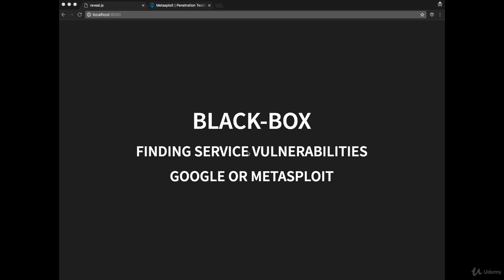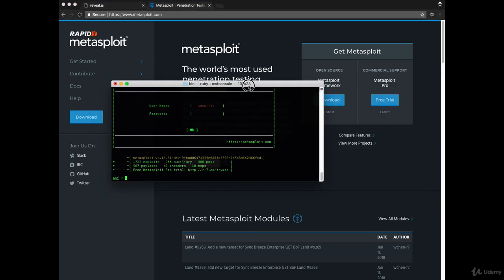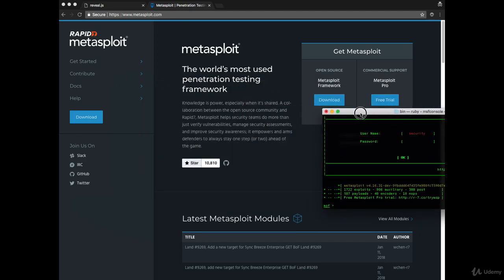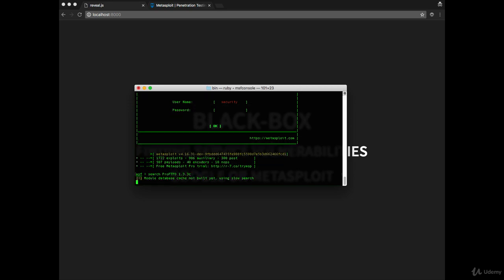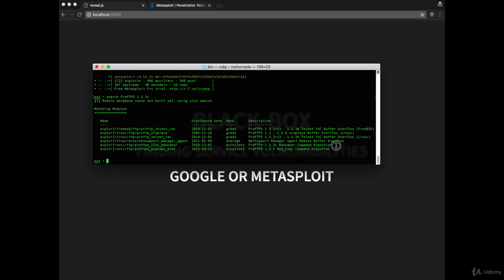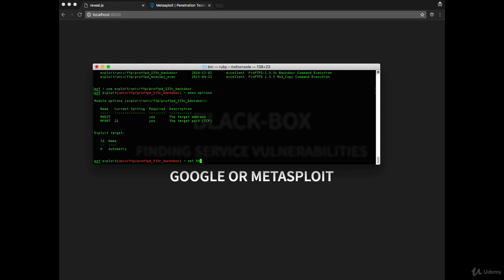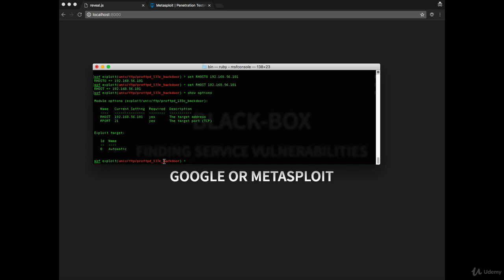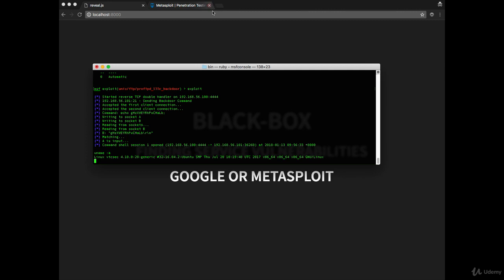Cryptography applications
Insight on how the following technologies work:
Authentication (Symmetric-Key Encryption)
Public key encryption
Digital signatures